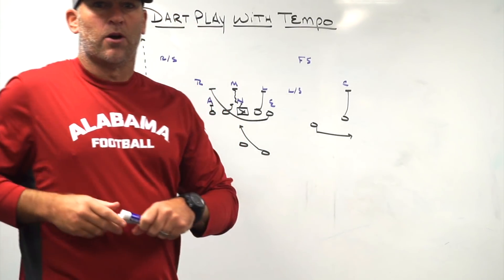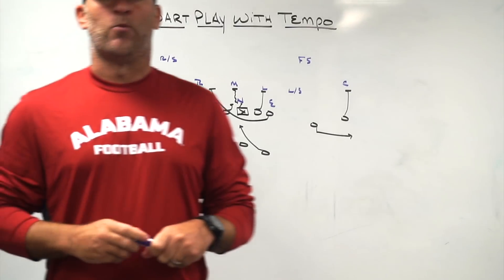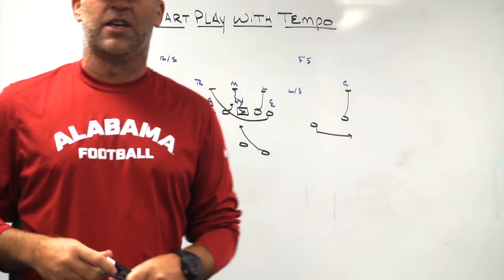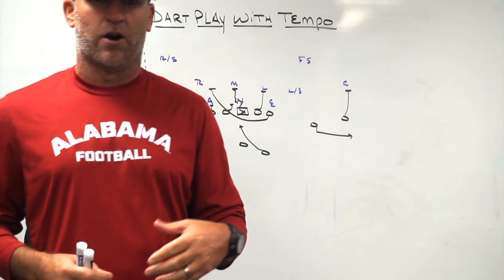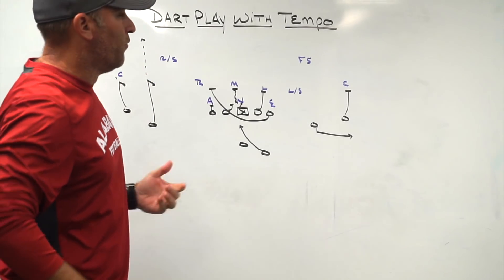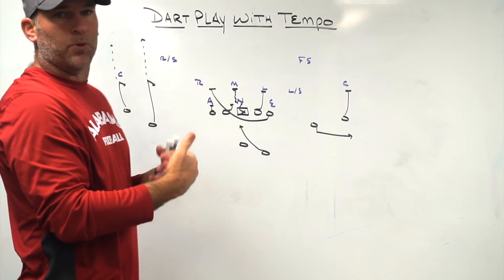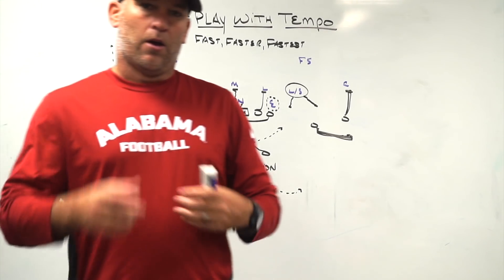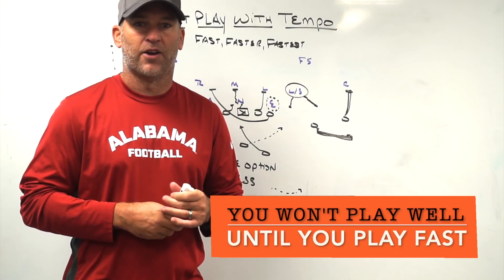Dart play with tempo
For more on Dart play with Tempo with discussion and game film visit us